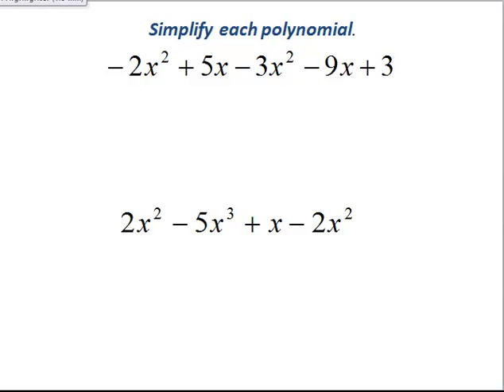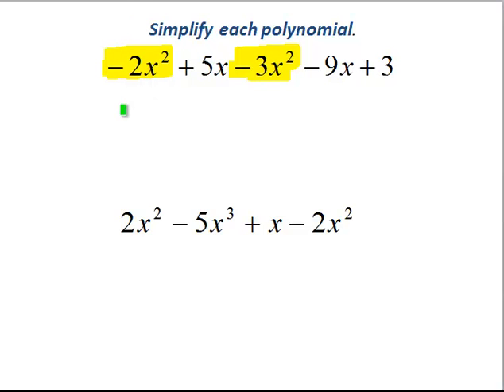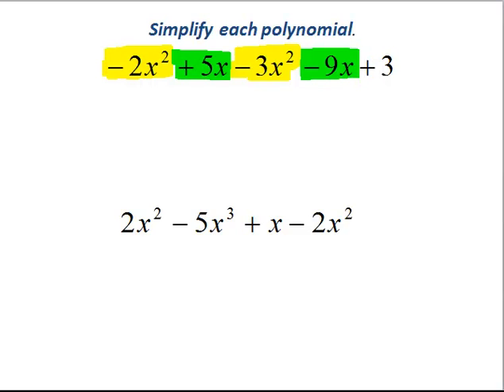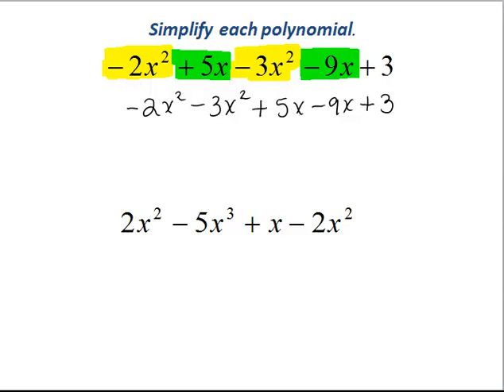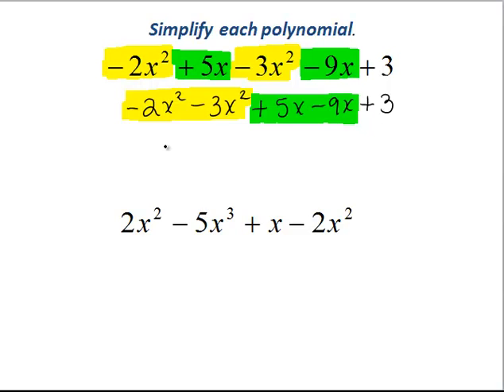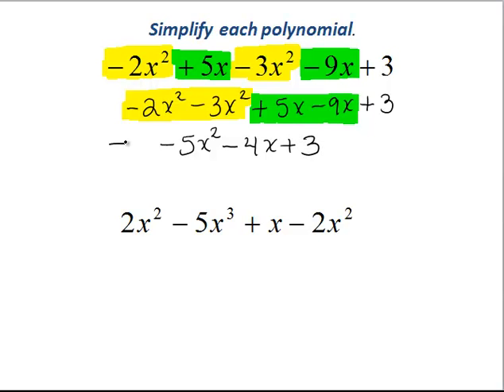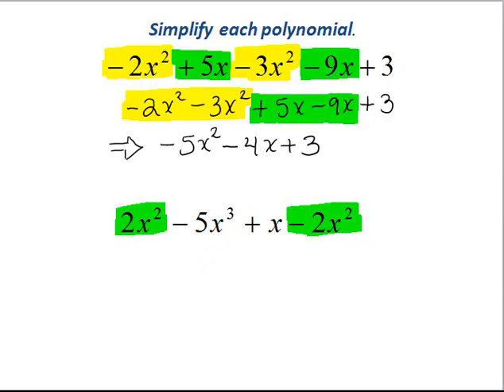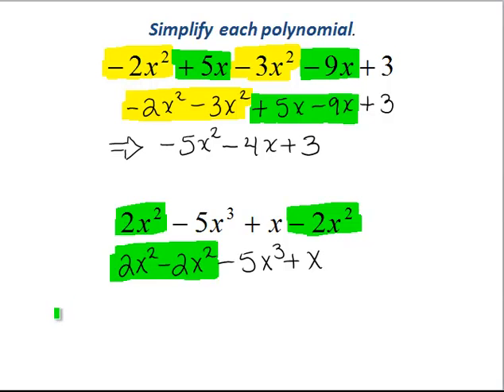simplifying polynomial expressions by combining like terms